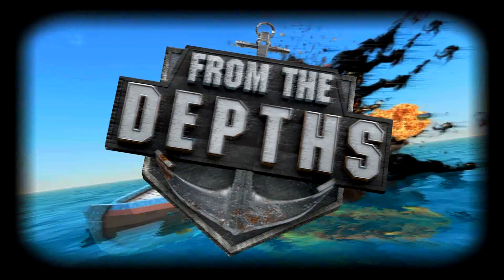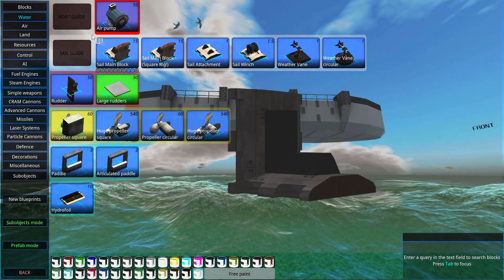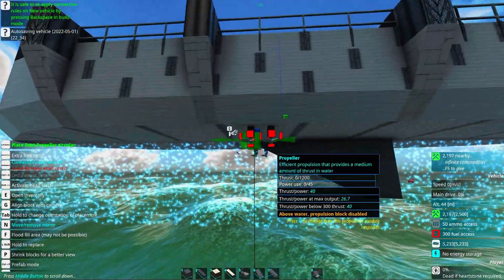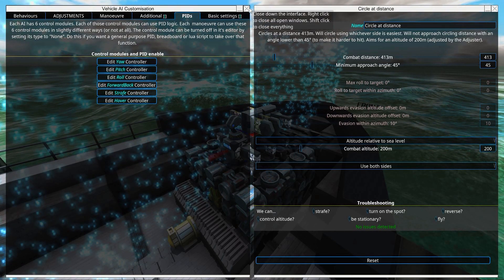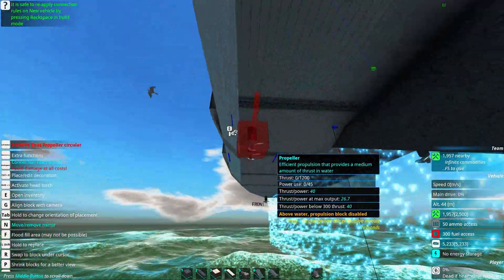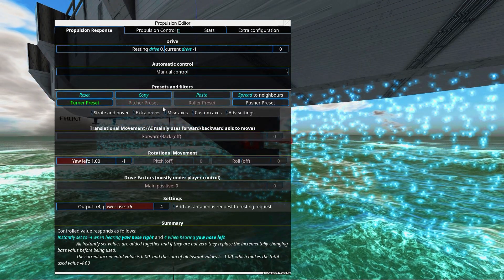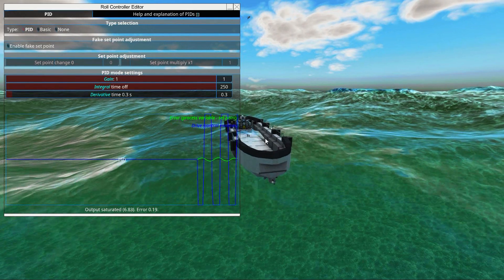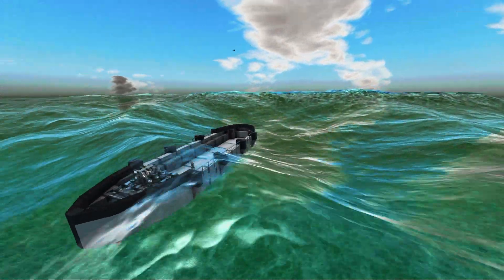From The Depths INSTANT Tutorial: How to Stabilize a Boat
From The Depths INSTANT Tutorials, this time I show you how to stabilize boat using center of mass keels and PID roll and pitch control. Hope it helps you be real stabile in the waters!

Licensed to me according to our agreements.